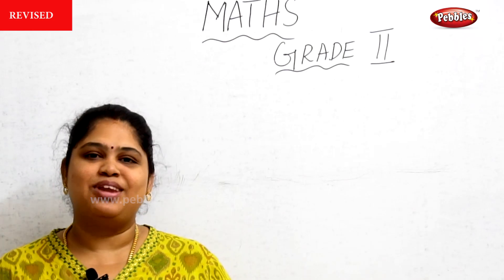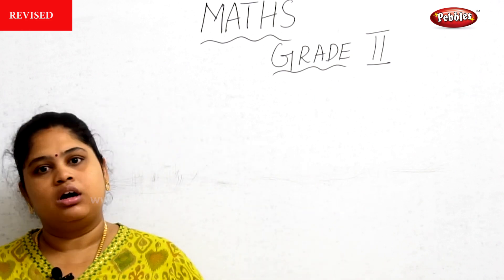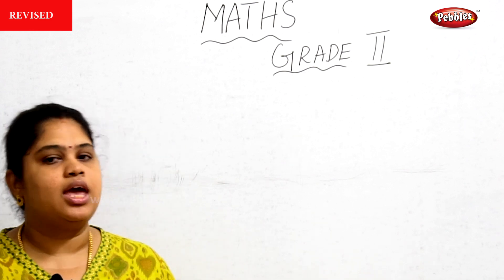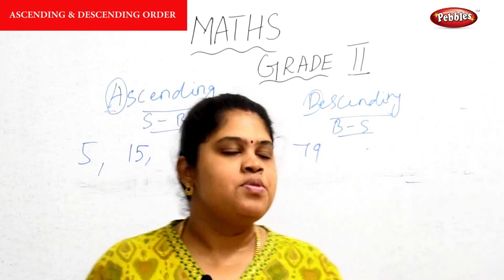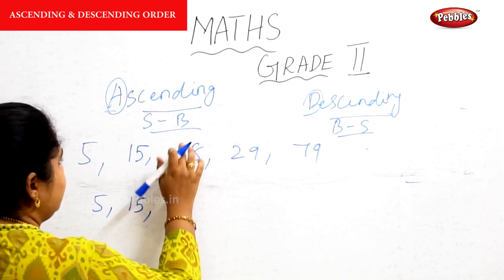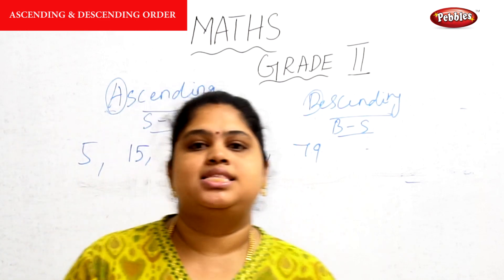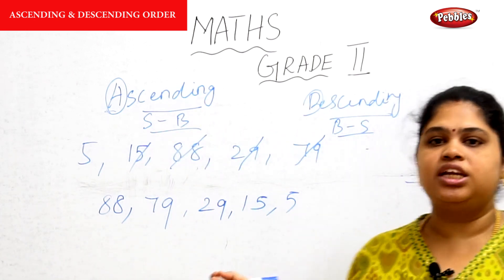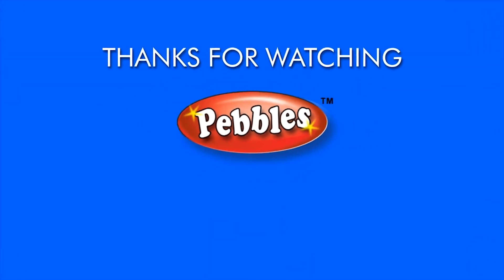2nd Std CBSE Maths Syllabus | Ascending & Desending Order | Episode - 9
2nd Std CBSE Maths Syllabus | Ascending & Desending Order | CBSE Maths | Episode - 9